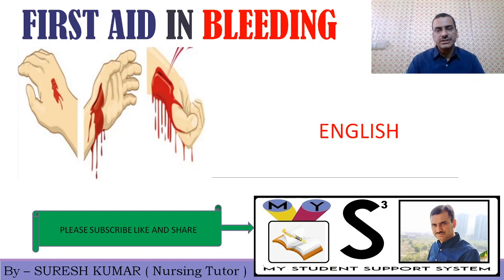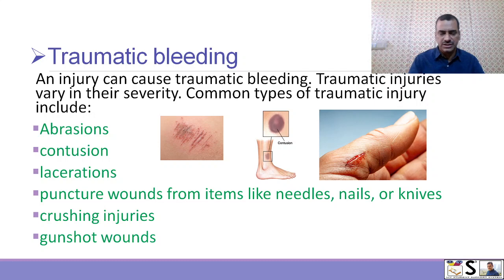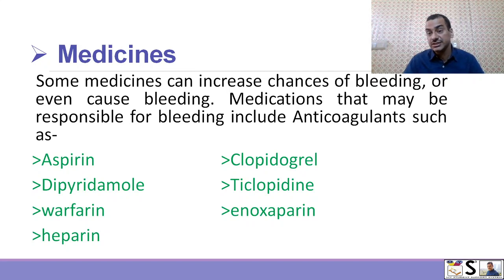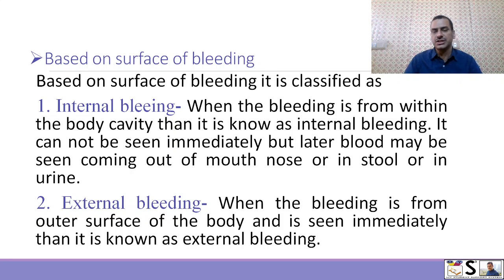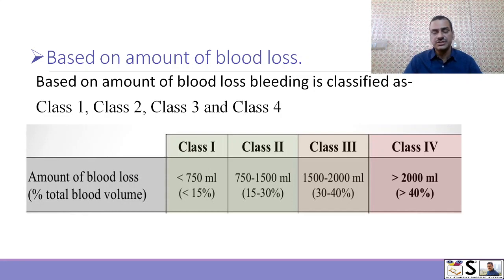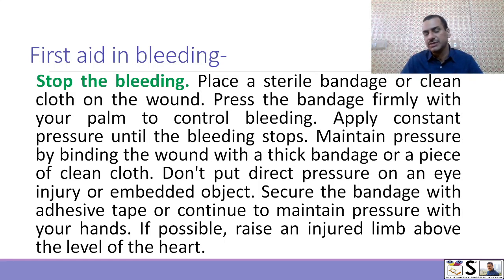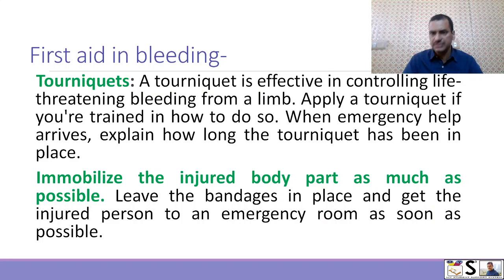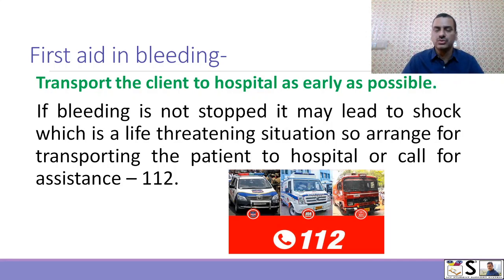FIRST AID IN BLEEDING ENGLISH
THIS VIDEO EXPLAINS FIRST AID IN BLEEDING IN EASY WAY
YOU CAN JOIN FACEBOOK GROUP FOR MORE SUCH VIDEOS BY THIS